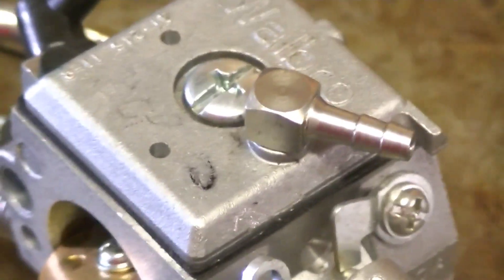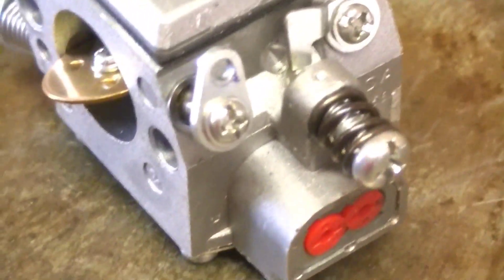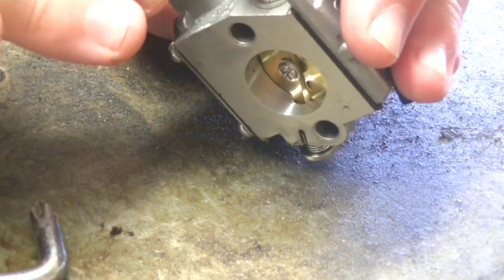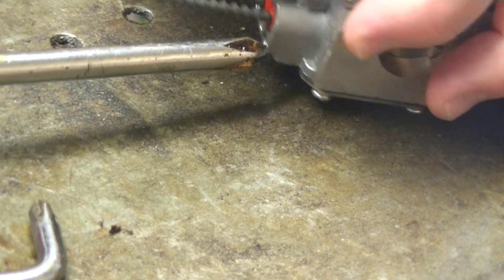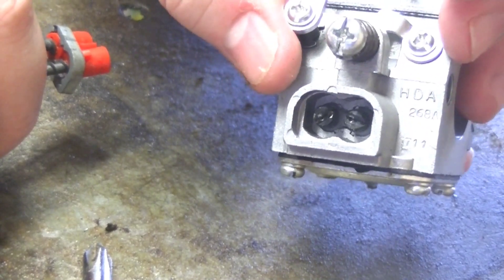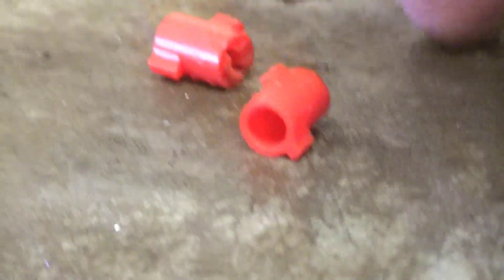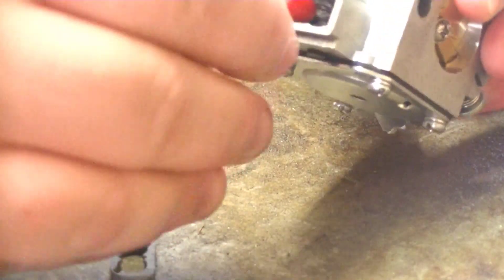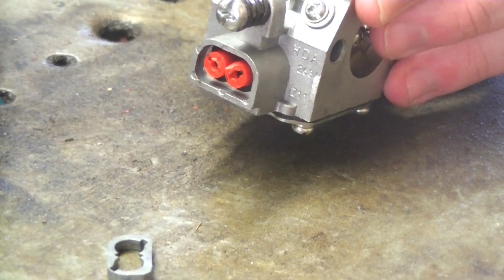How to remove Echo carb limiters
Works with any/all newer Echo chain saws, and possibly other echo manufactured equipment.  Sorry for the bad camera shots during some parts of the video.

R.I.P BABY
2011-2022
I'll love and miss you forever always